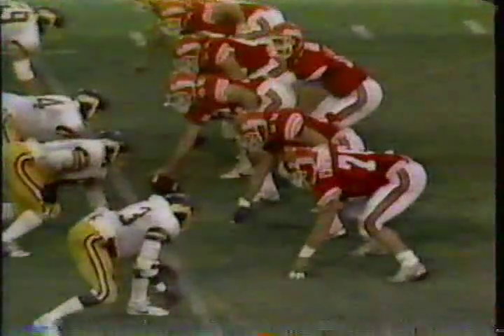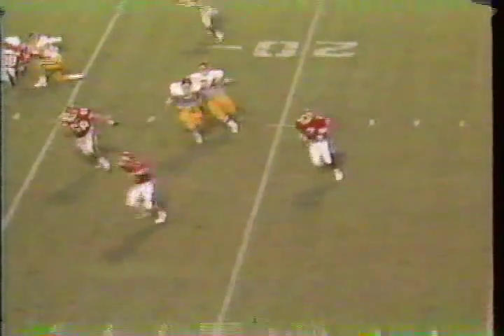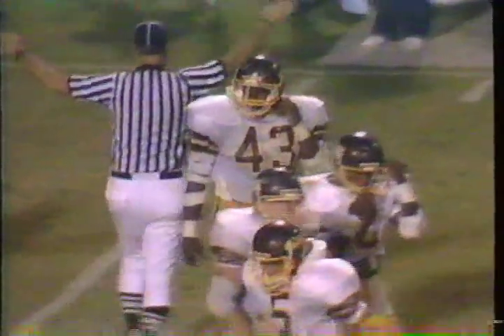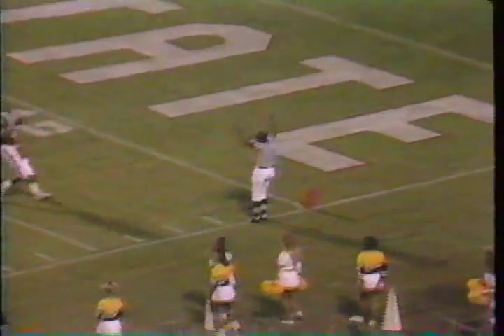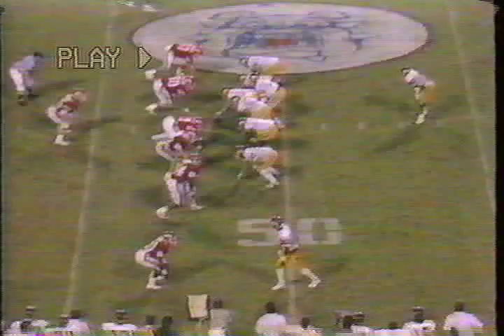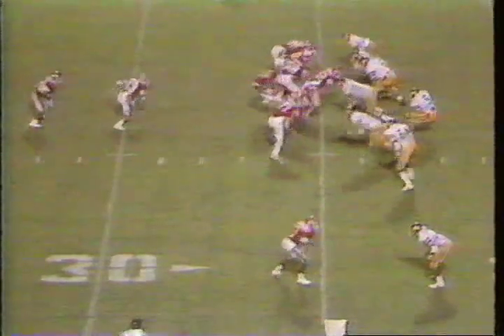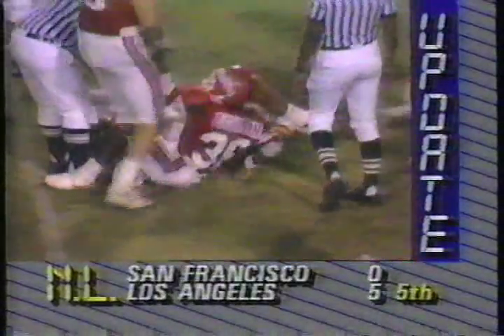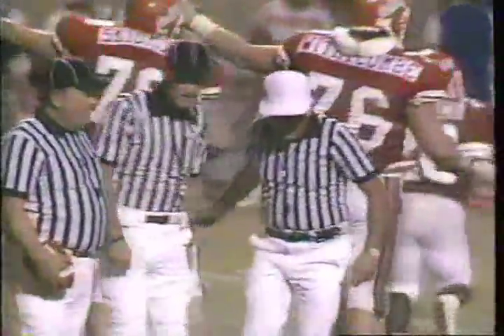1987 Fresno State vs. Long Beach State